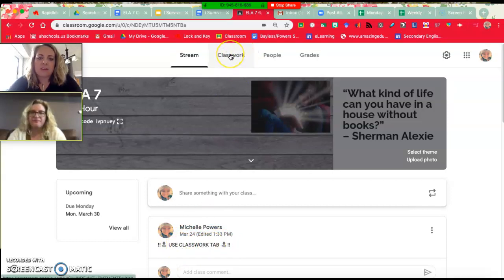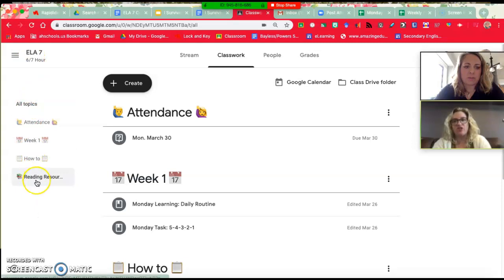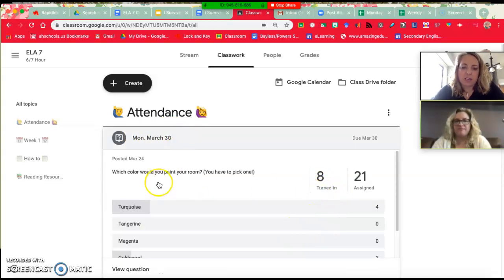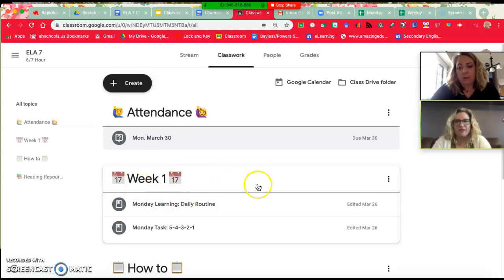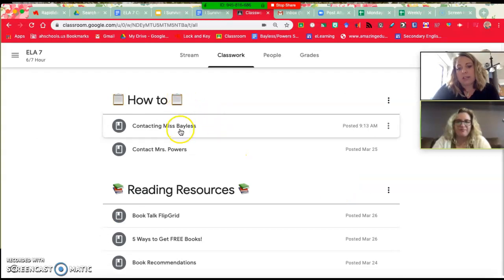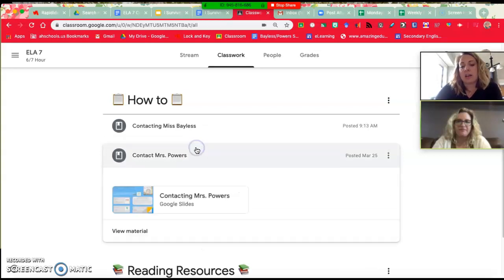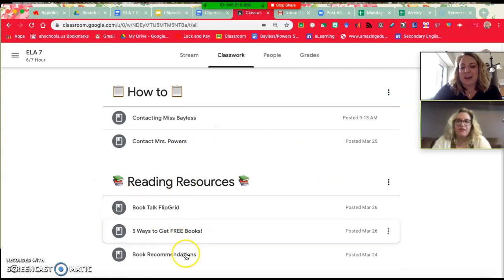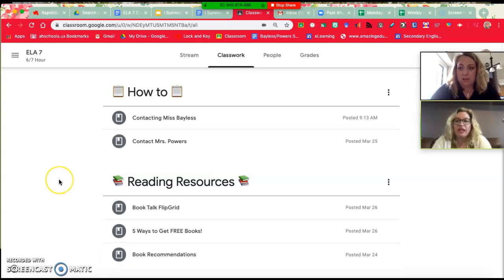Intro Distant Learning